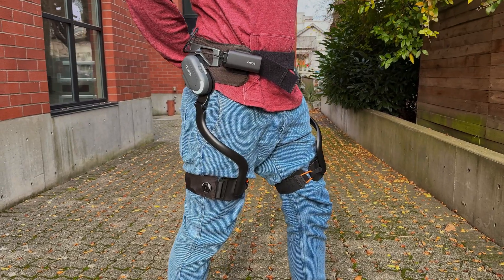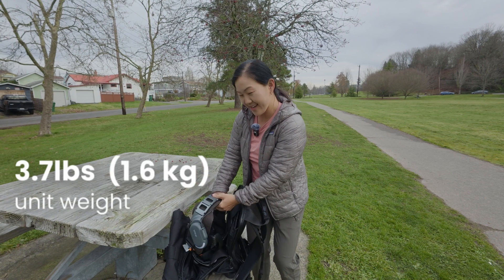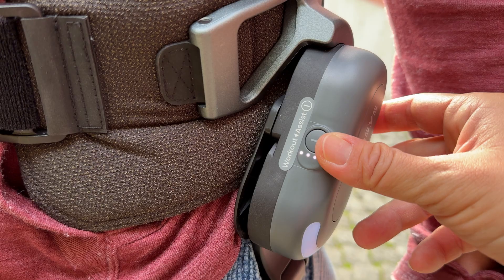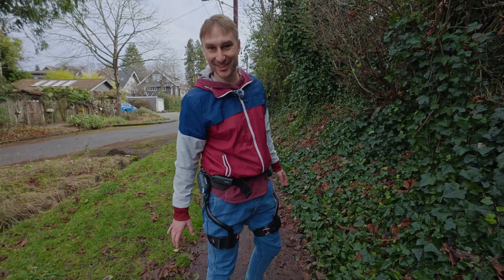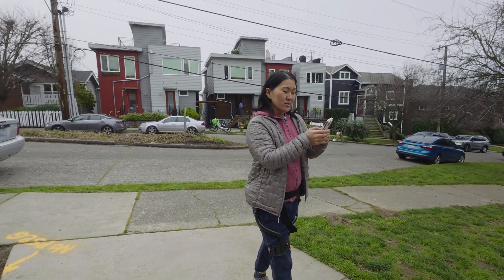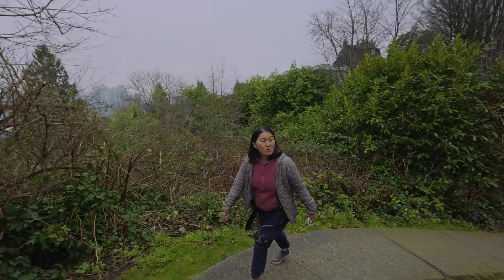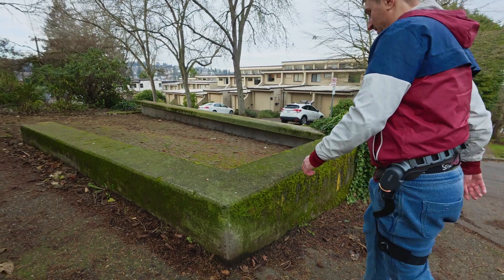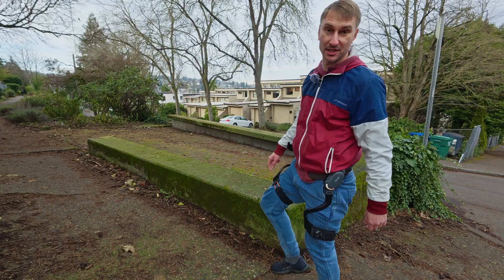How These Robot Legs Made Me Feel Superhuman: Dnsys X1 Exoskeleton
A review of the DNSYS X1 Exoskeleton, which are like robot legs.